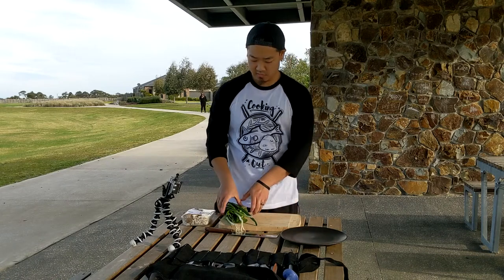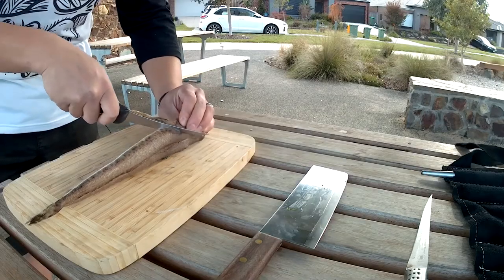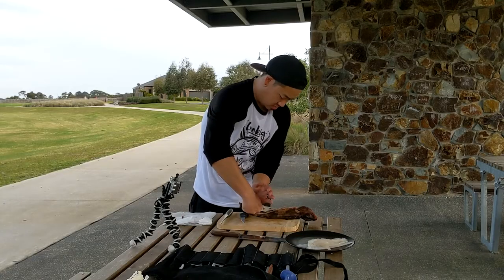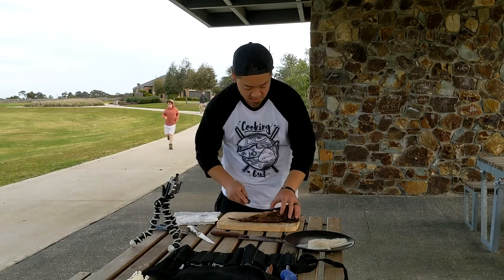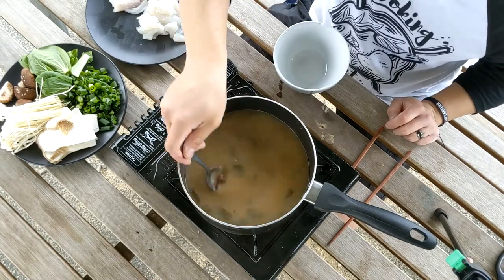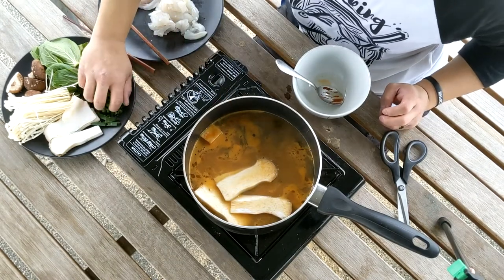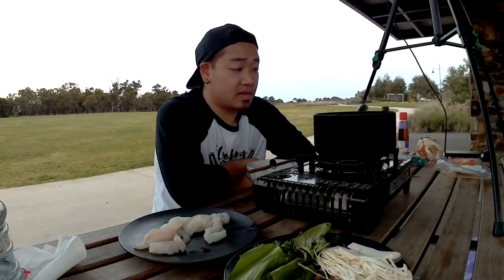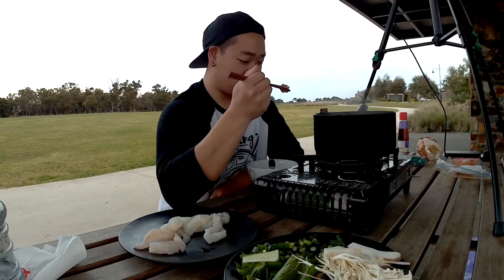Flathead & Scorpionfish Spicy Hot Pot | Part 2 of 2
In this episode I cook up a Spicy Hot Pot with the fish I caught over the weekend. Amongst the greens, mushrooms and noodles are some chunks of flathead and scorpionfish. The dish was delicious and I highly encourage you to give it a go! :D

Intro 0:00
Prepping the greens - 0:26
Prepping the fish - 2:30
Let's cook a hot pot! - 10:09
Let's taste - 16:38
Conclusion - 21:16

Keep up to date on my activities on my Facebook
♫ Music ♫

Track Name: 'Road To Nowhere'
Published by: Chill Out Records

➤ Credit to Fesliyan Studios for the background music.